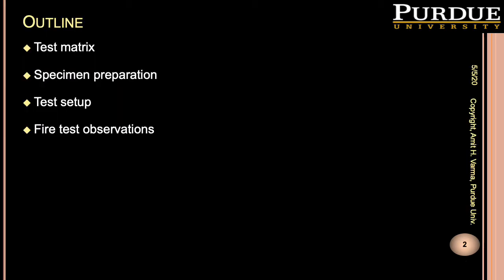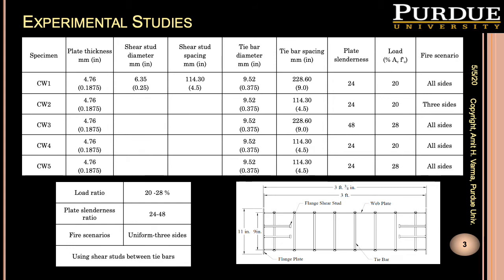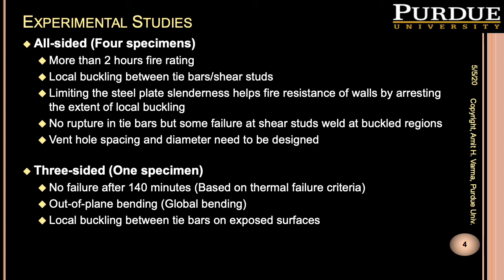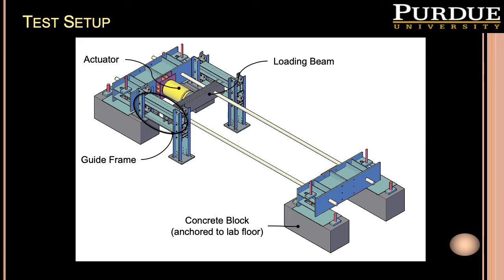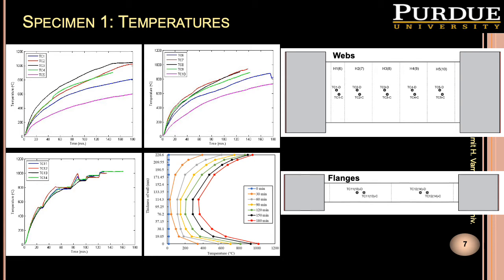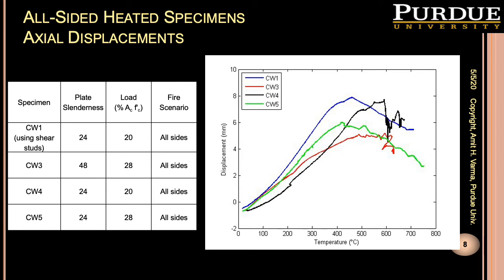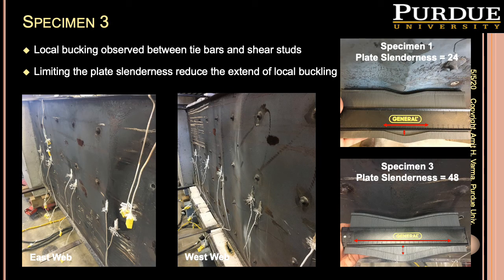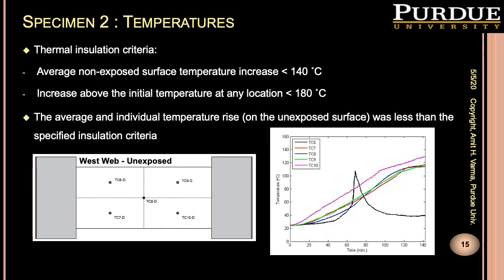Structura-Fire-Resistance-Design-Module1-Experimental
Presentation of the final research report for the project,
“Structural Fire Engineering and Design of Speedcore Composite Walls”
Funded by the Charles Pankow Foundation, Steel Institute of New York, and American Institute of Steel Construction
Authored by: Amit Varma, Ataollah Taghipour, Saahas Bhardwaj, and Preshit Wazalwar